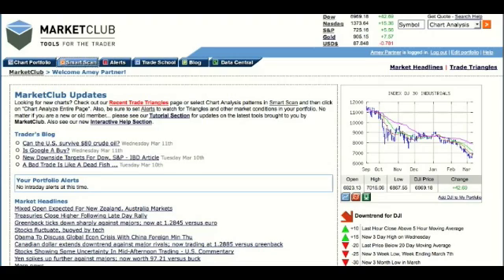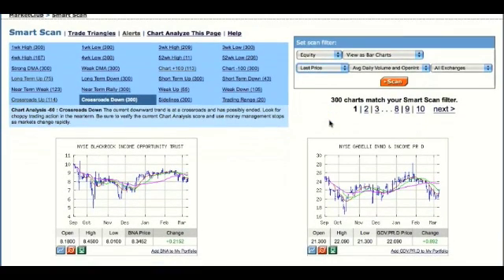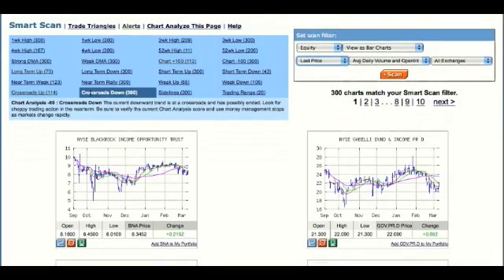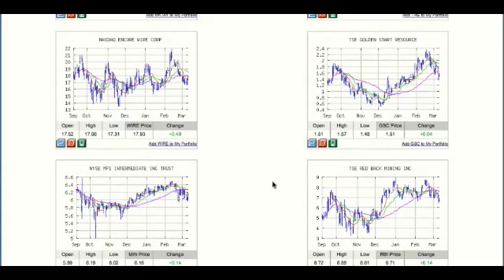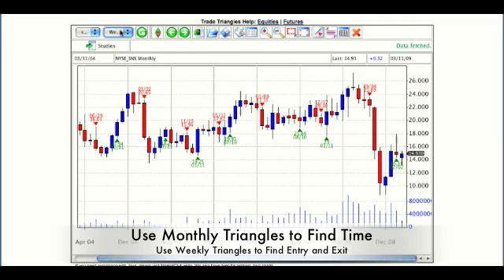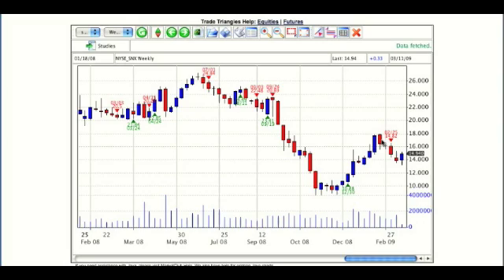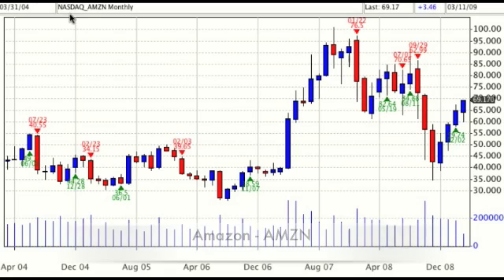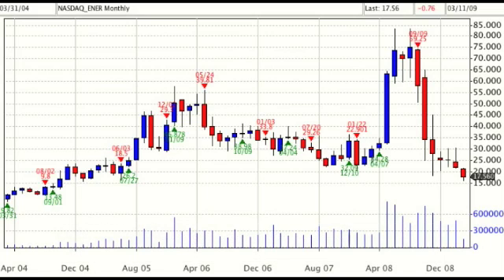How MarketClub Works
Want a trading scheme that tells you when to buy or sell a stock? Take a second to look at how MarketClub works.